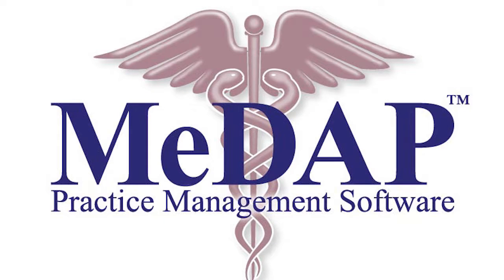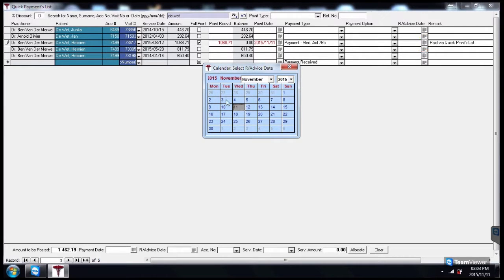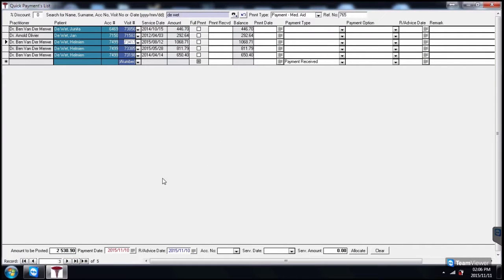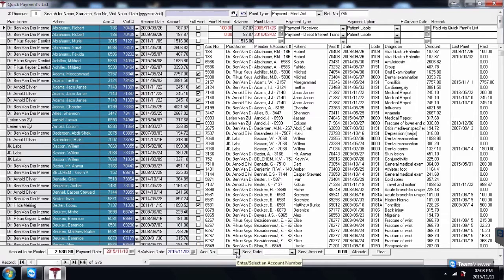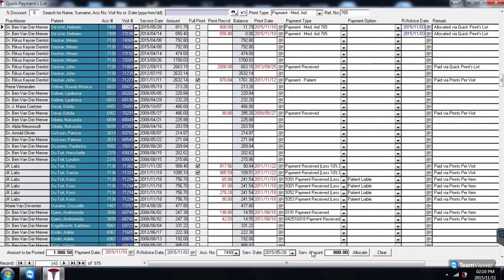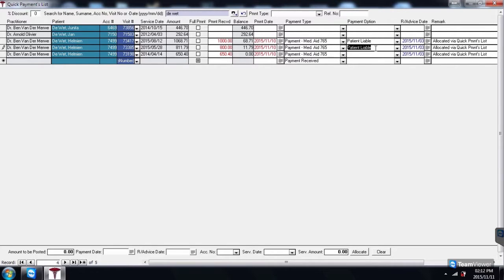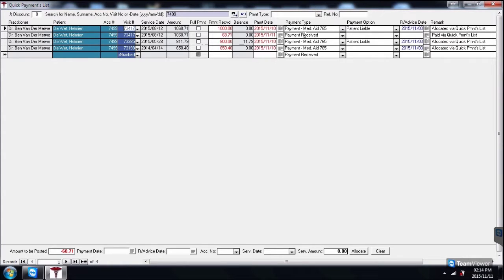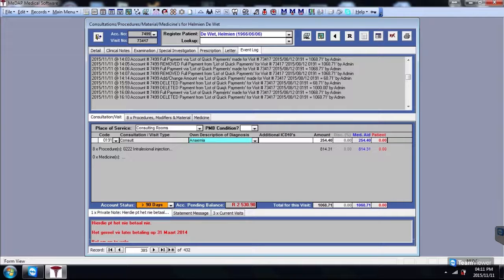MEDAP Training Part 6 Bulk Payments and Delete Log